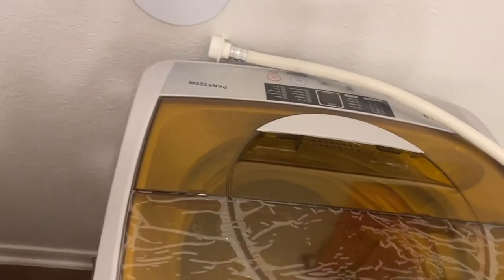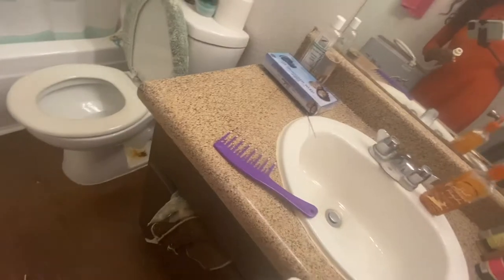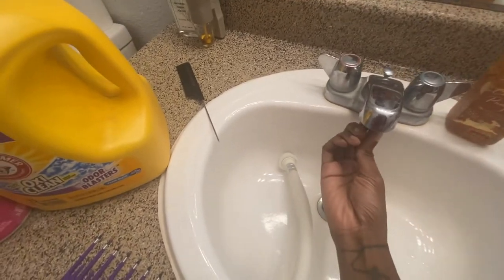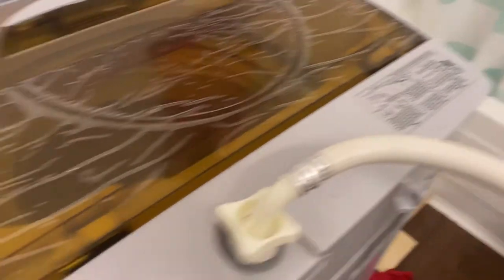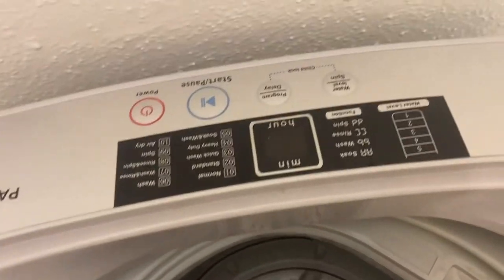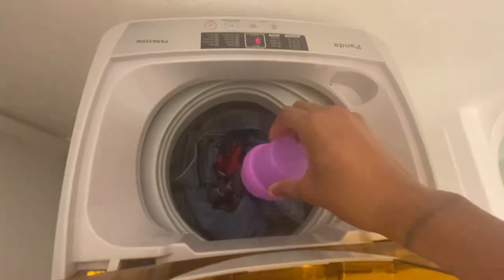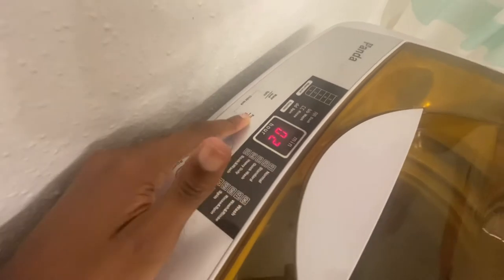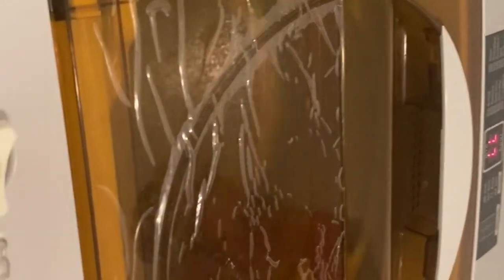How To Use The Pan6320W Portable Washing Machine| Step By Step Tutorial| Must Have Washer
Hey Guys,

In this video I  will be discussing the specs and details of the Panda 6320W washing machine.

Link for Products: